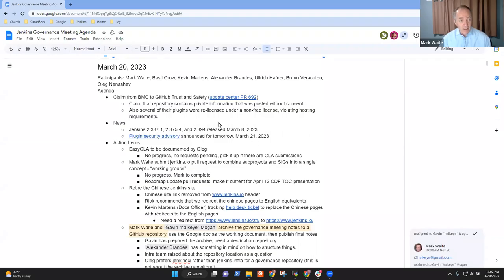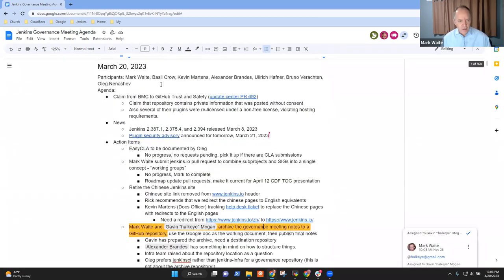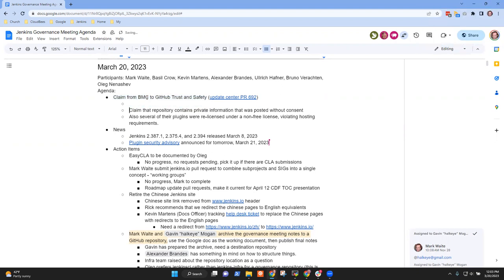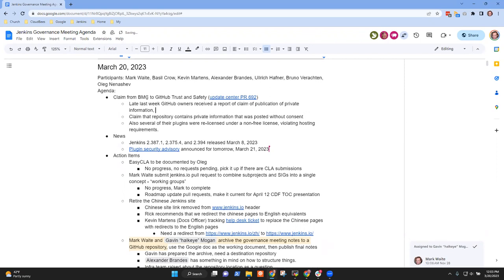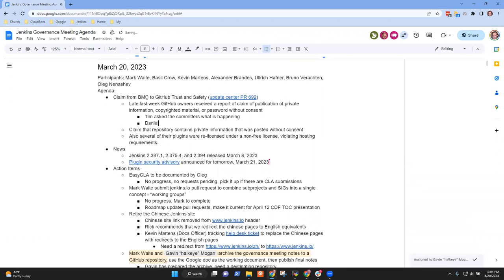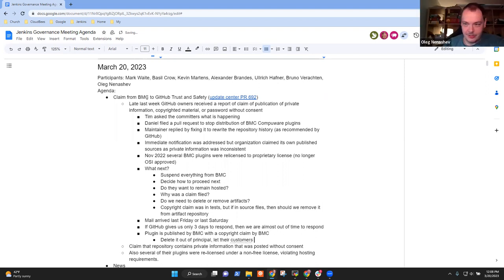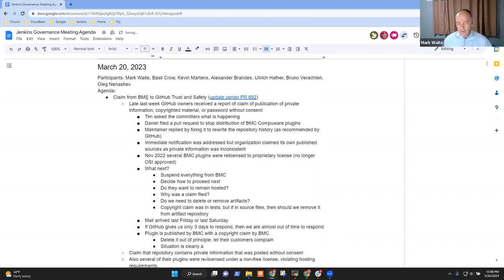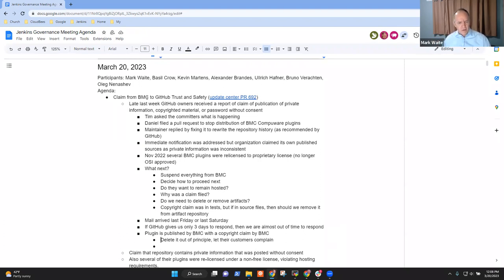Jenkins Governance Meeting March 20, 2023